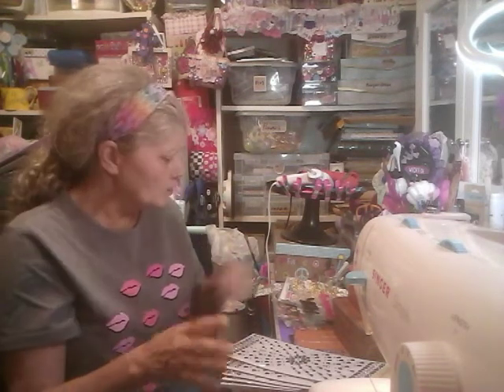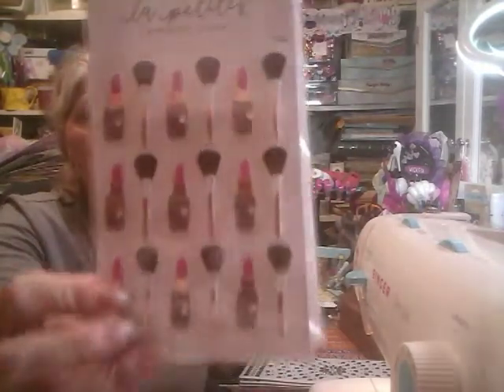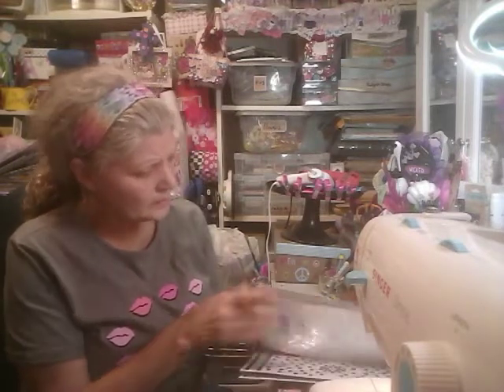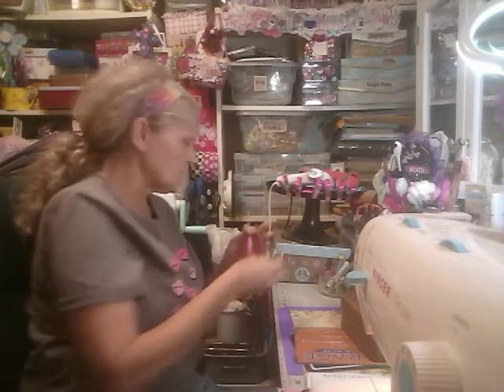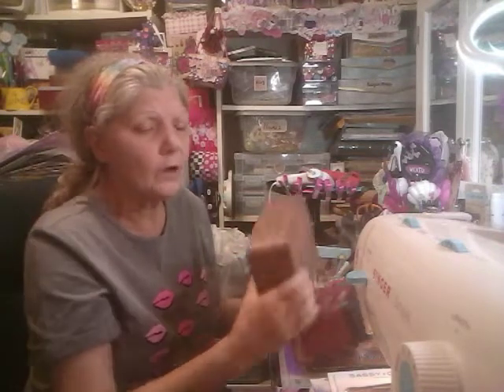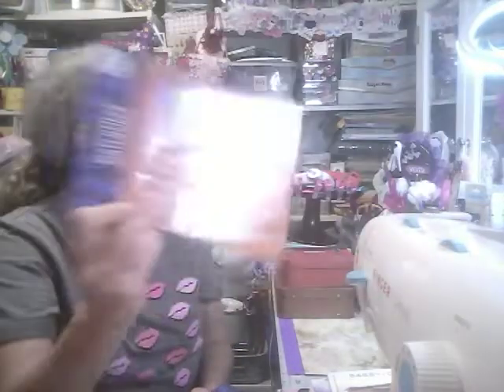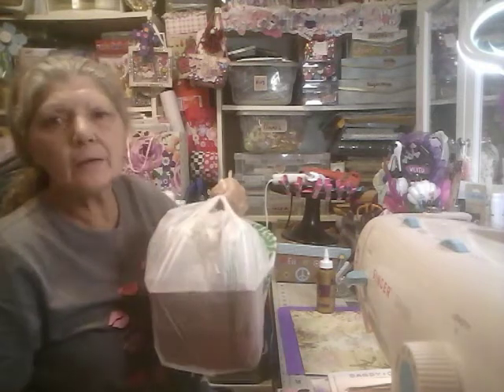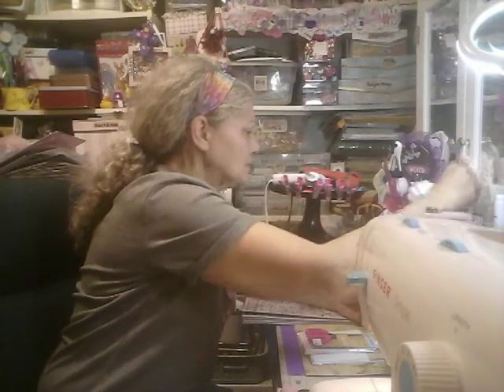Dollar Tree haul y'all!!😁💋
Chit-chatting and Dollar Tree haul!!!💋😁💋
Hugs kisses and blessings everybody have a beautiful day make it a story worth telling!!!💋😁💋🙇‍♀️💋